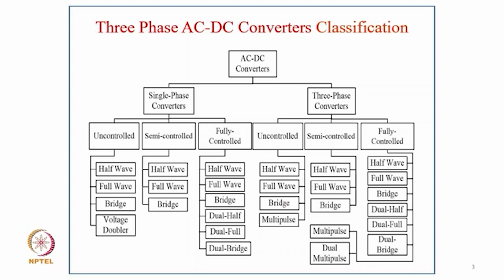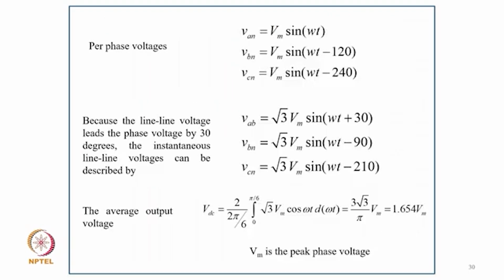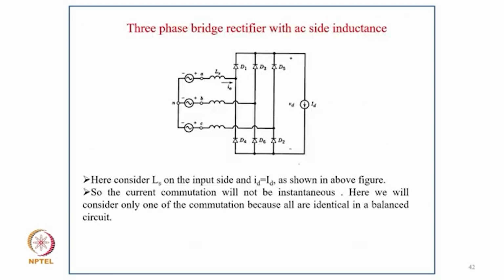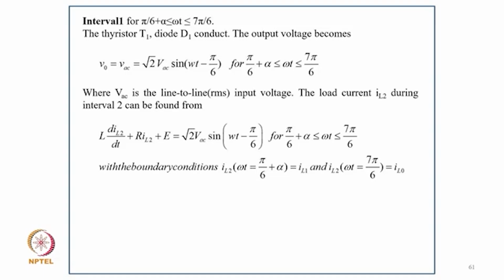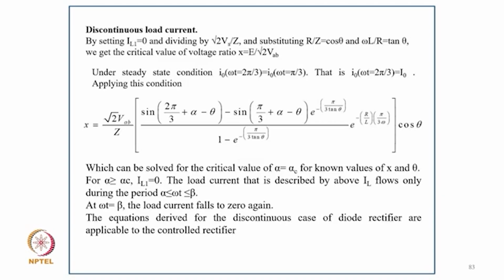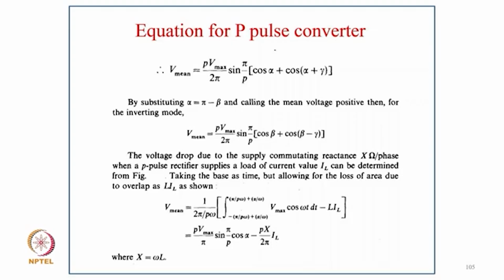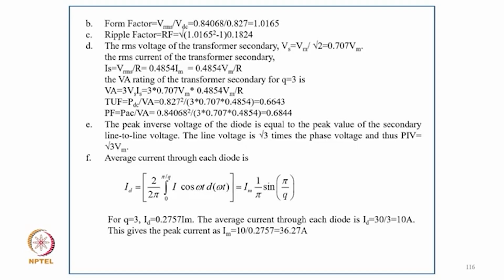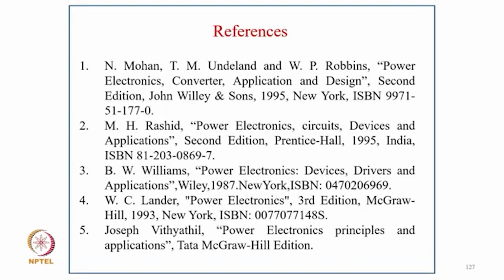Three-Phase AC-DC Converter